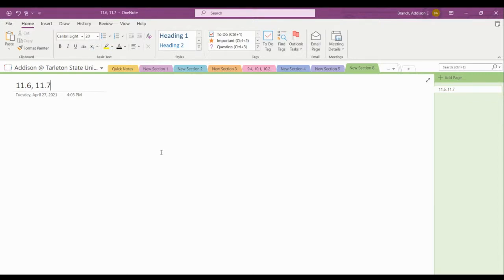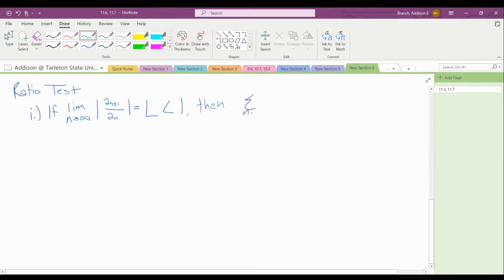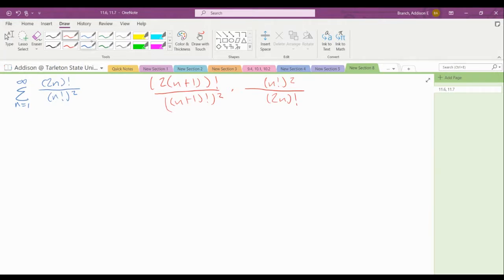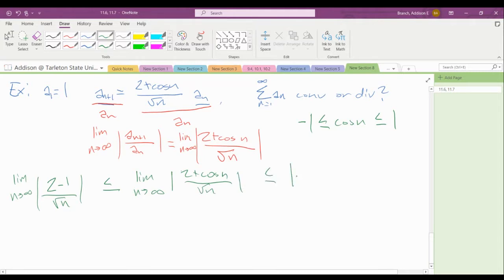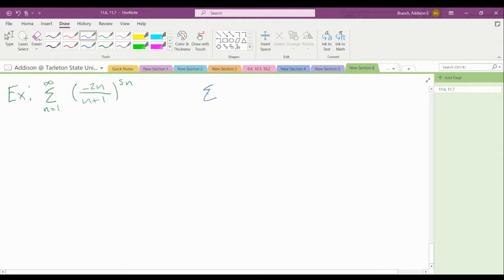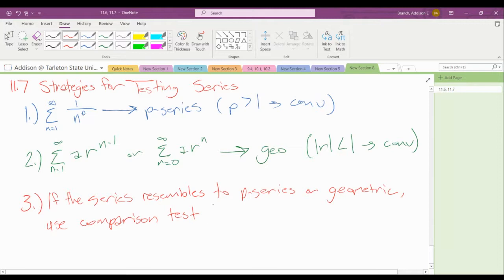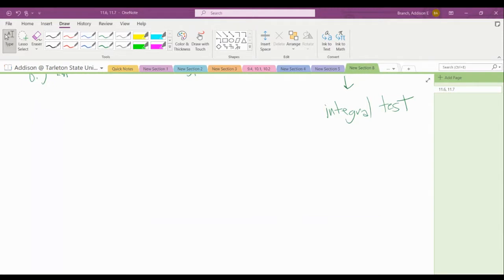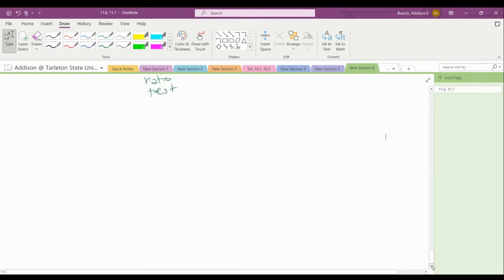MATH 2414 Week 11 Review: Absolute Convergence, Ratio & Root Tests, Strategies for Series Problems